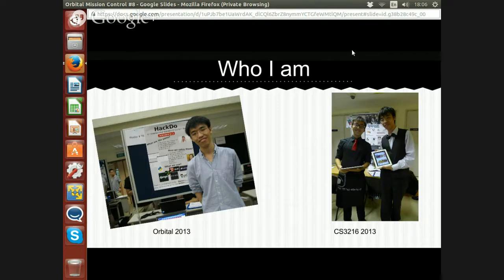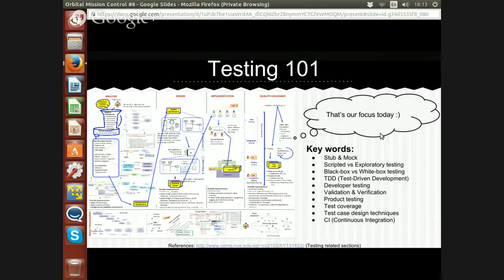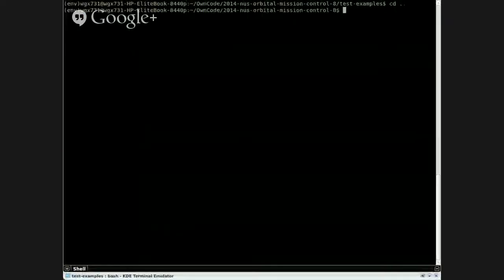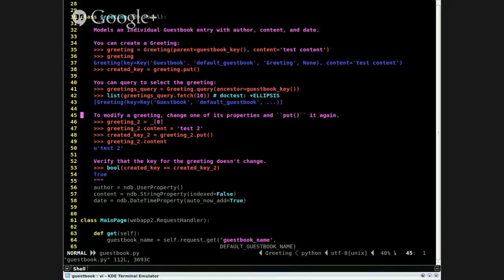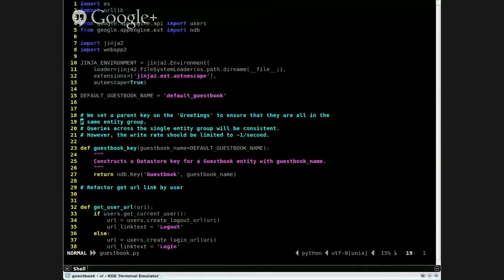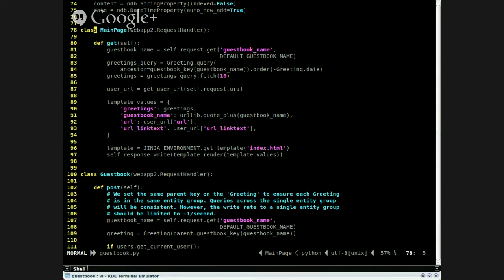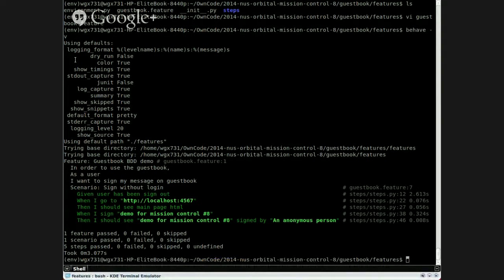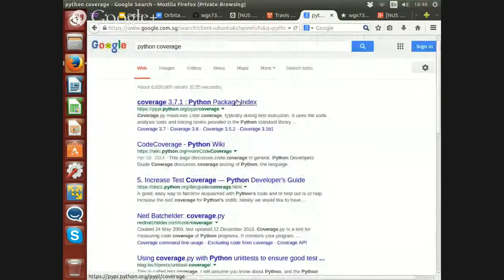[NUS Orbital 2014] Mission Control #8 Testing and Beyond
[NUS Orbital 2014] Mission Control #8